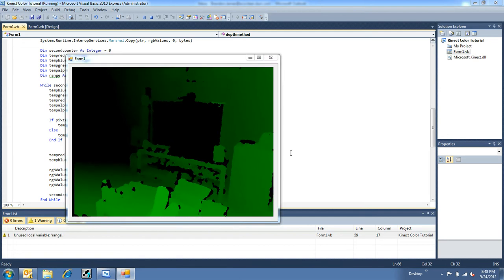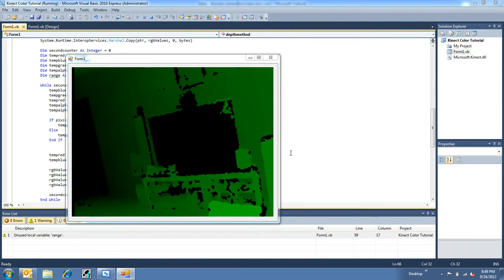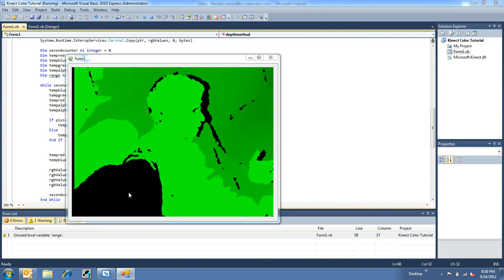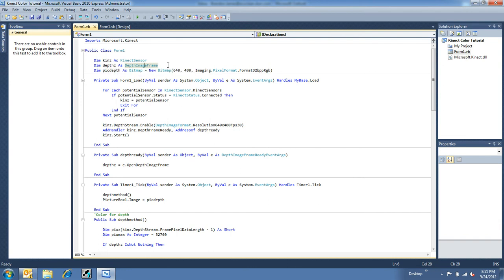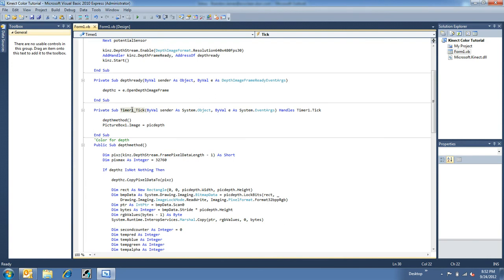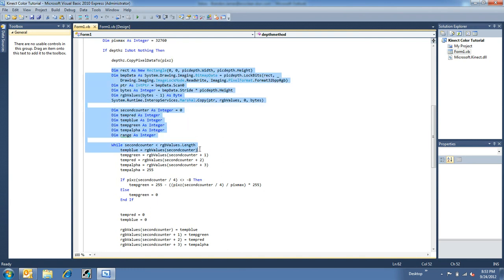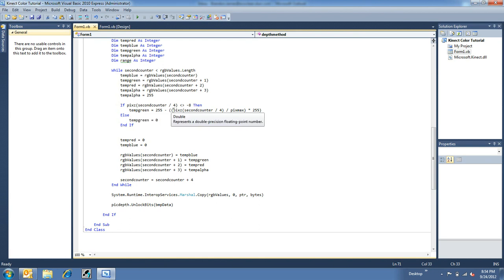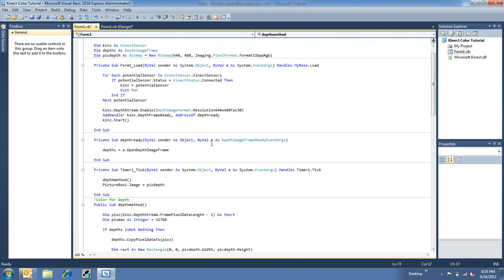Visual Basic How To: Kinect Depth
How to get the depth map off of an Xbox Kinect!
When copy-n-pastin, make sure 'Handles something' is at the end of your events!